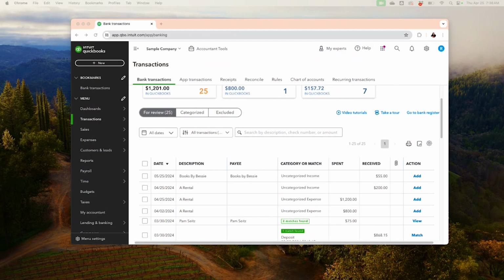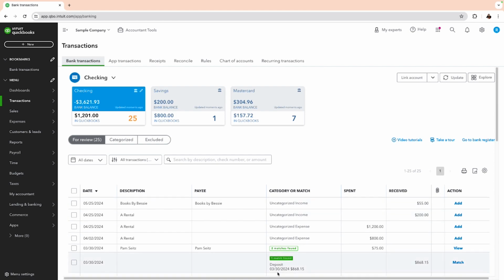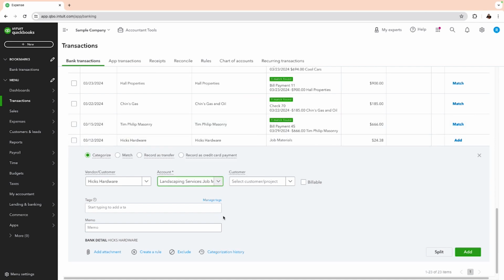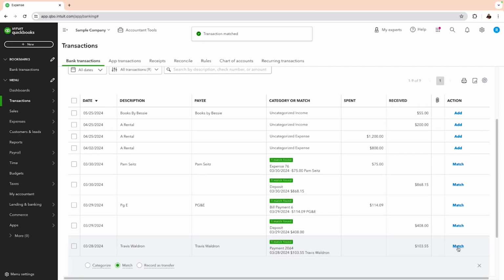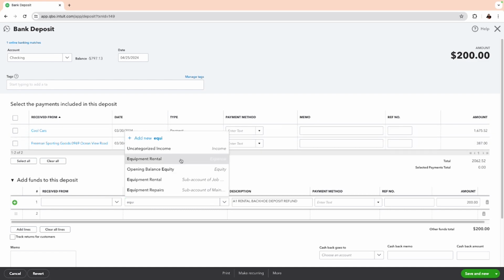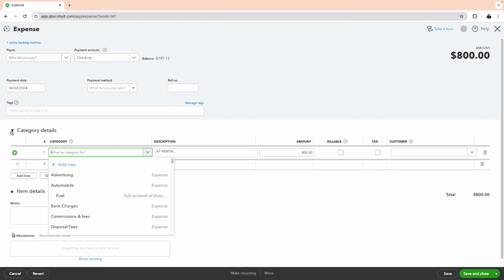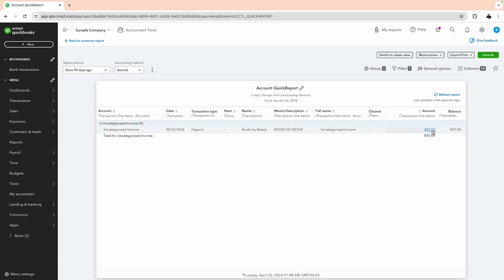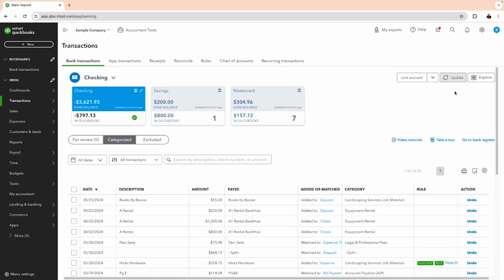QuickBooks Maintenance Categorization - Tutorial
This tutorial will assist you maintain your books after the clean up. The first part is categorization, in this video we will go over how to categorize transactions from checking and credit card accounts.
After categorizing all transactions if there are transactions you are not sure what it is you may categorize and Uncategorized Expenses and Income. You will be able to see those transactions in the Profit and Loss and categorize for what it is once you do your research.